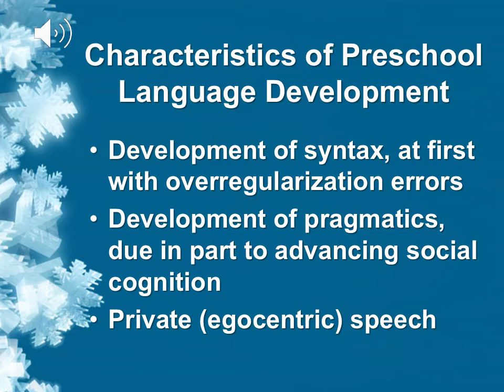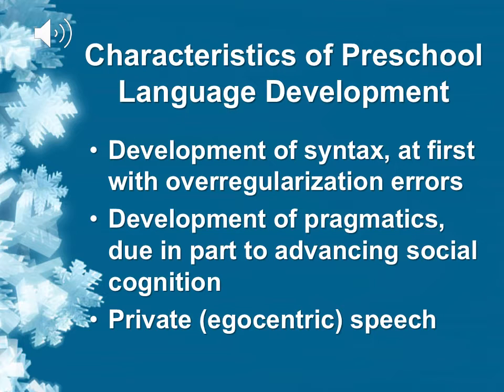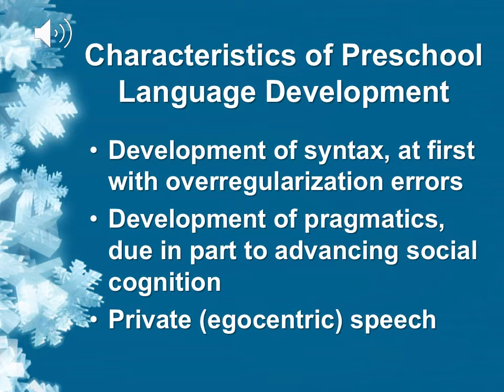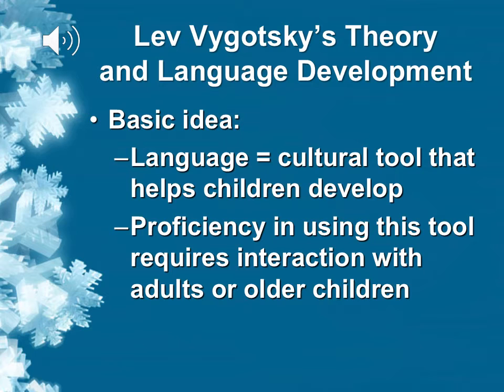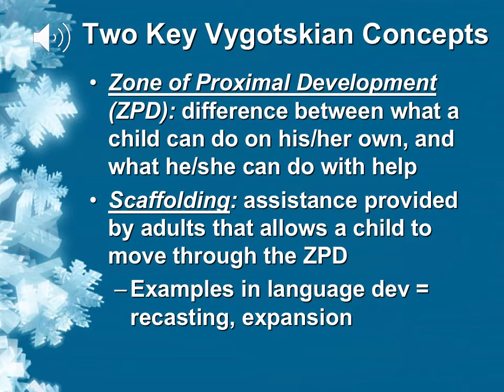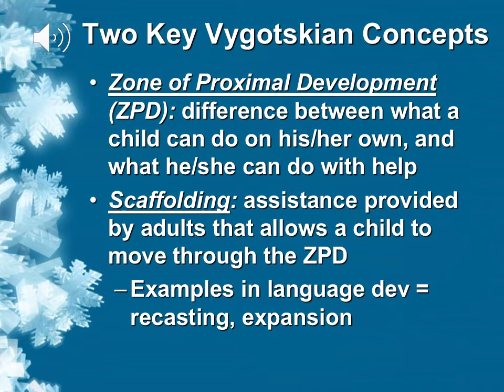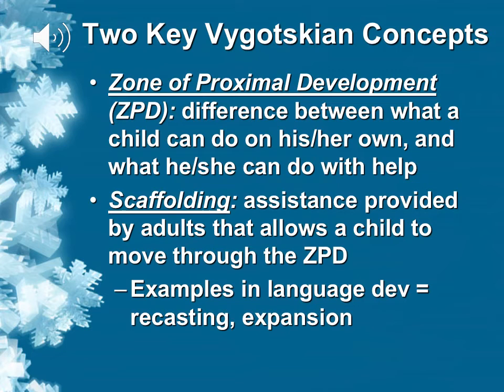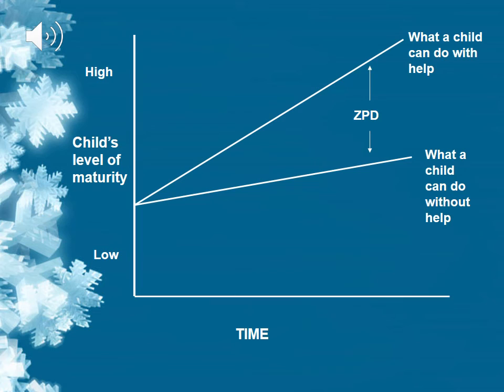Preschool Language Development